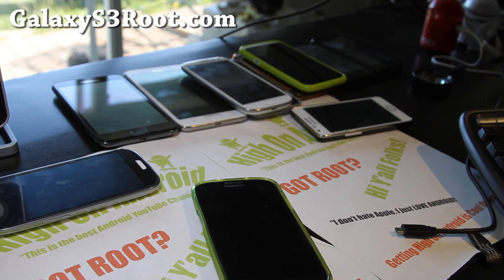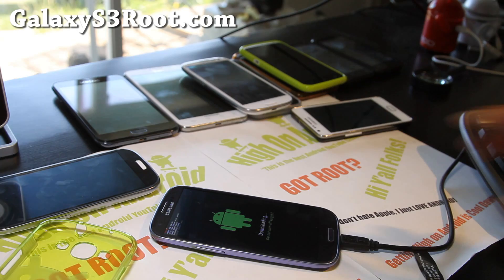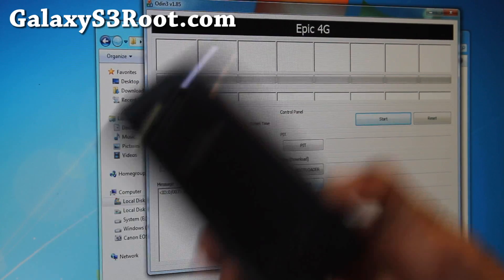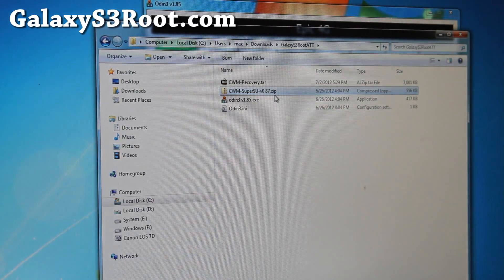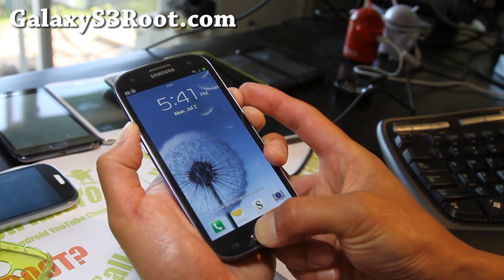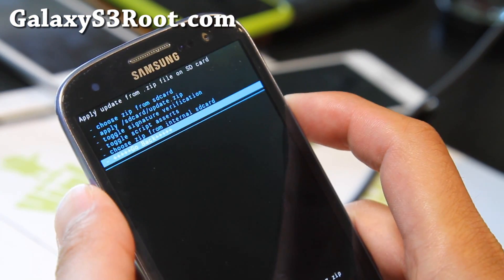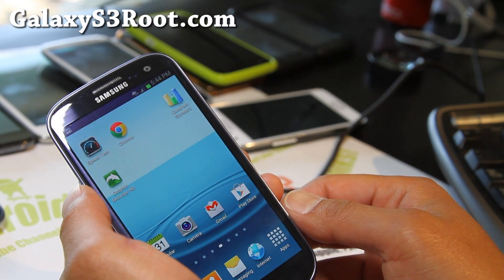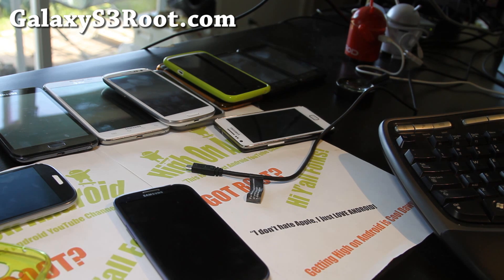How to Root AT&T Galaxy S3 SGH-I747!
Here's how to root AT&T Galaxy S3 SGH-I747!

Need a good GS3 Case?

Try CruzerLite Galaxy S3 Cases

I recommend Unlocked GSM Galaxy S3 with no contract (works on AT&T), get it